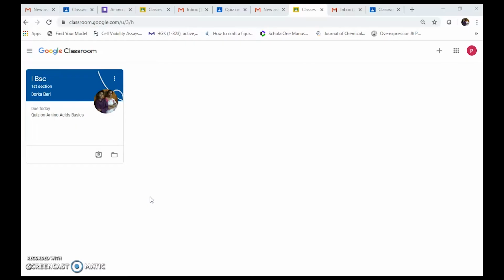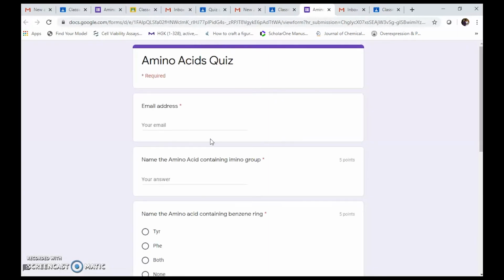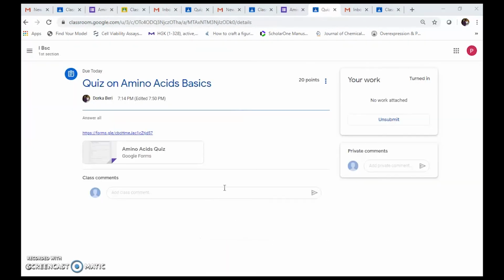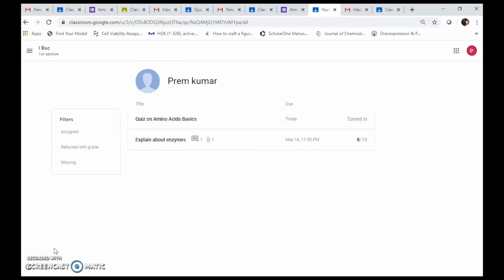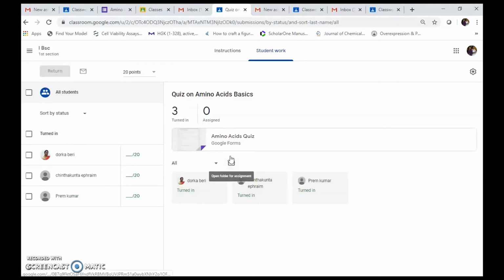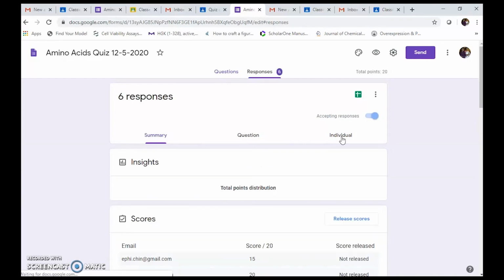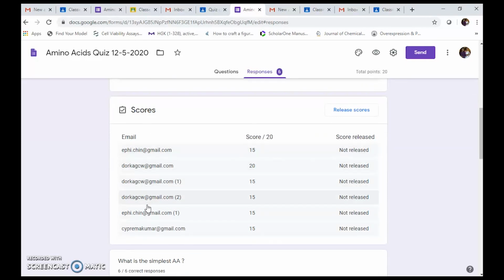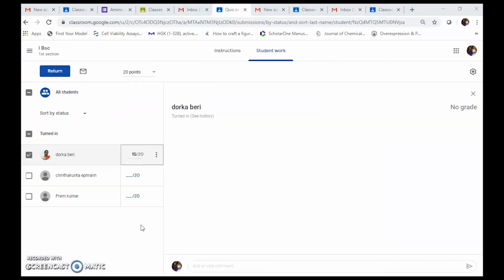Google Classroom Part-7 / How to Answer Quiz in Google Classroom / - Demo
Step by step guide for beginners in Google Classroom;
A demo on how  to  Answer  Quiz  in  Google Classroom ;
Very useful for Teachers & Students.